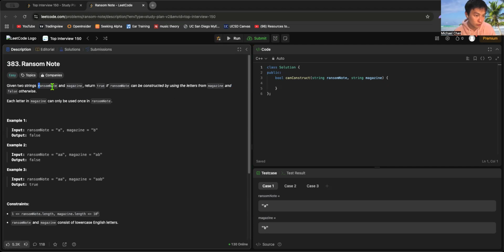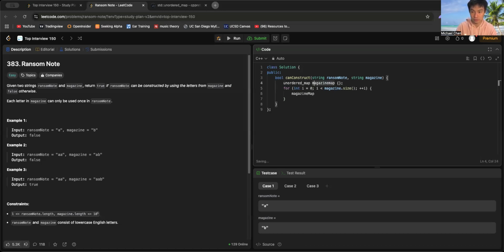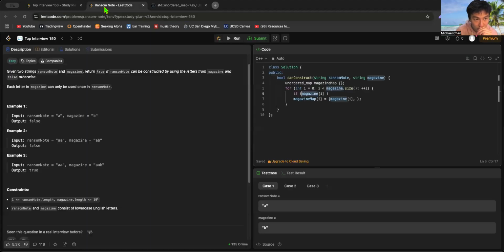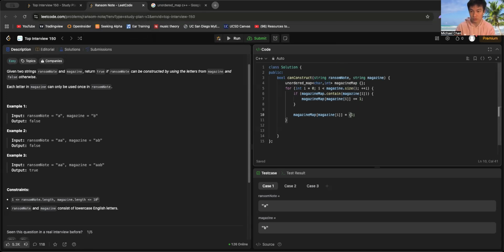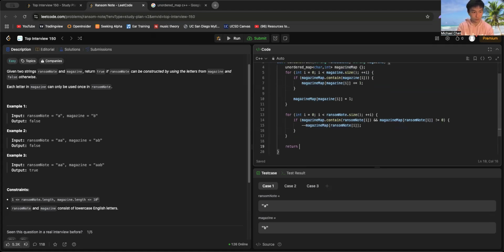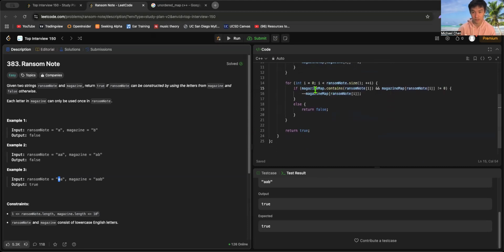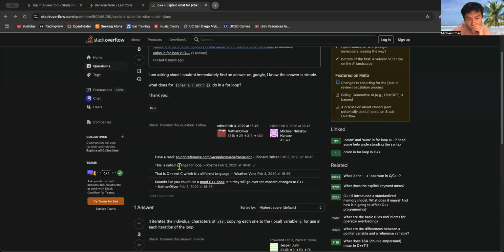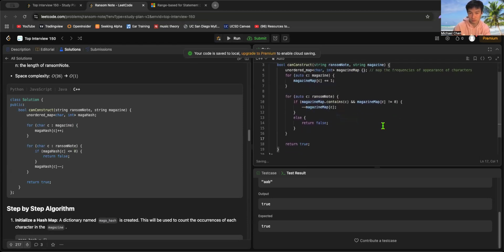Day 7: 383. Ransom Note. Beautiful day today